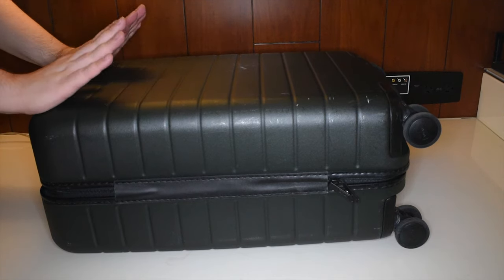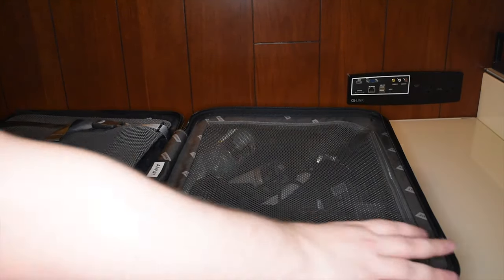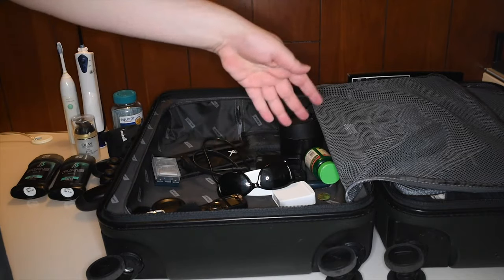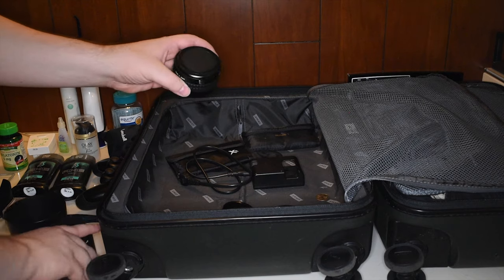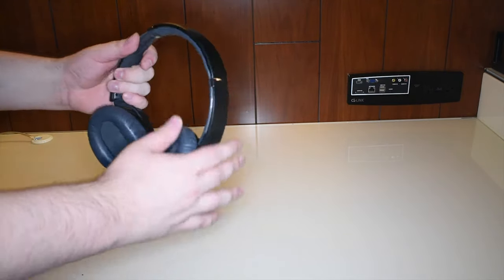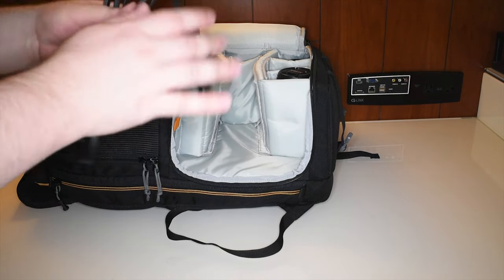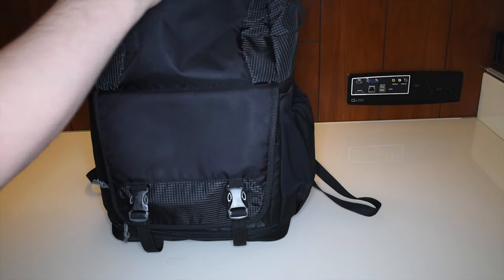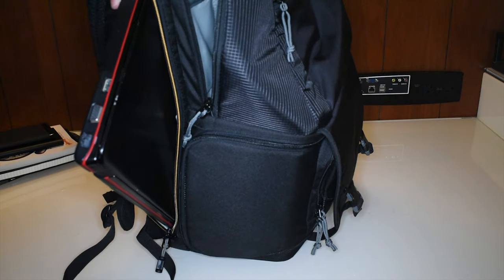What's In My Travel Bag? - [Vlog]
Imogene Allan
Calaen Suarez
Cesar Zamudio
Evan
Chris Croft
Erik Fleischer
Victoria Price
Chelsie Bartoszek
daniel gribik
mifiamigahna
Demi Frost
Henrik
Captain Calamity
Daniel Wilson
McDergan
Lyndsie Bernard
Kyle Sherwood
Oh man!
Acebounty
Edmund Wu
Brenton Buchanan
Joy likes football
Dhumina
Knathaniel C
Unawarewolf
Valeria P.
jman4747
Victor T.
Absinthemiasma
Kyle Smith
Phoinix
nevanxerasmus
Kevin English
Magic Pink
ML
dakota bosarge
Pierre Galin
Minsya
Ella Vance
Avlien
Joseph Coco
Jackie